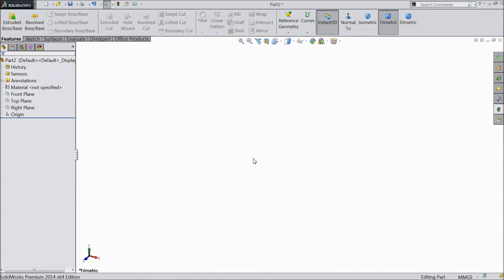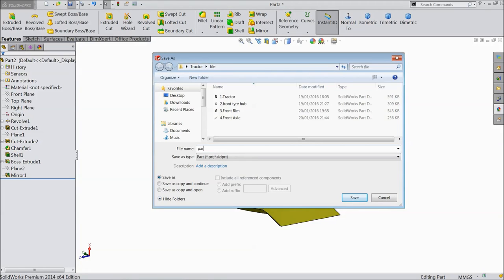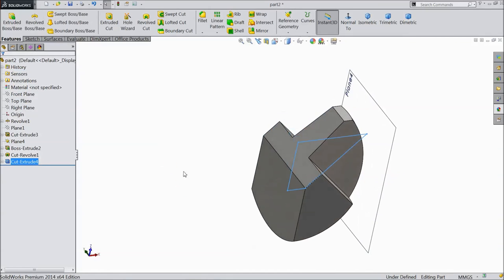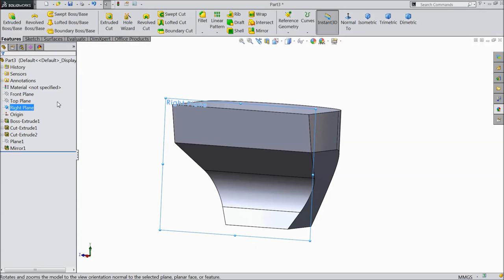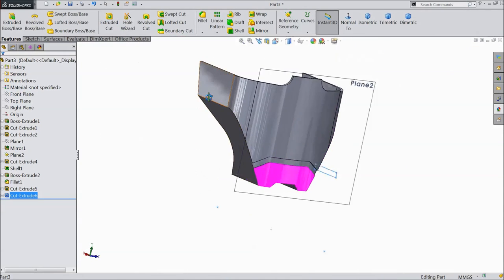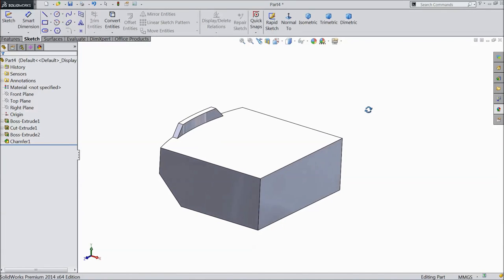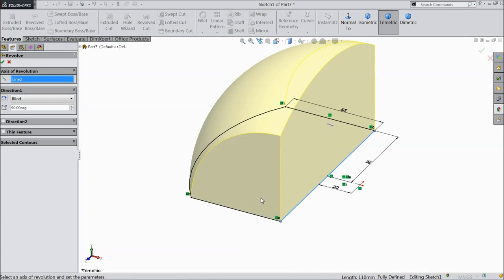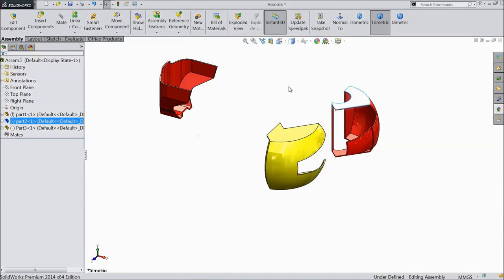Solidworks Iron Man Mask Helmet tutorial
in this tutorial video i will show you how to sketch each and every part  of iron man mask helmet & How to make Assembly in Solidworks dont forget to hit like & share, subscribe our channel for more projects in solidworks thanks for watching.